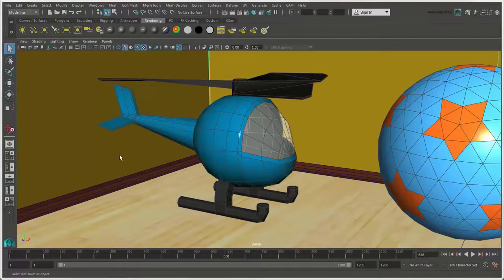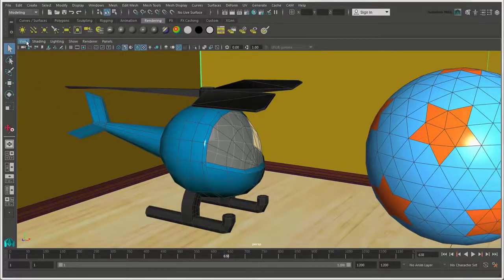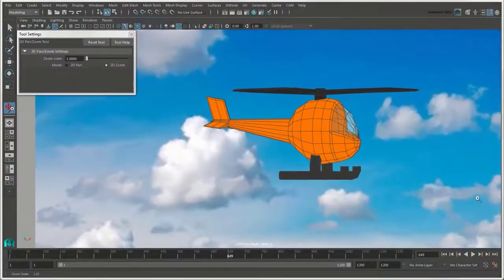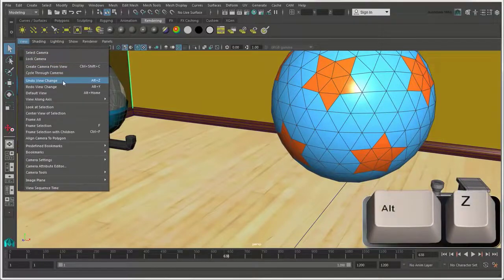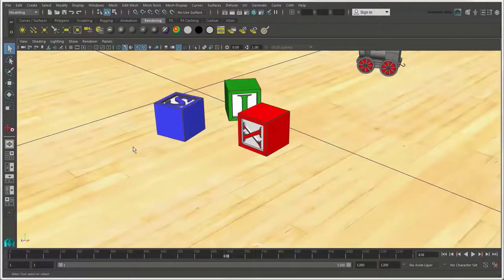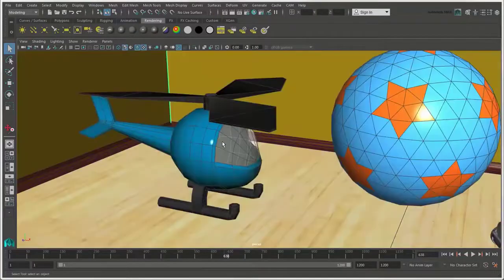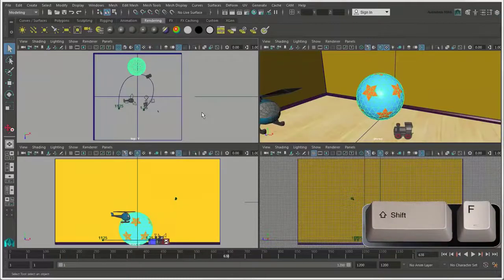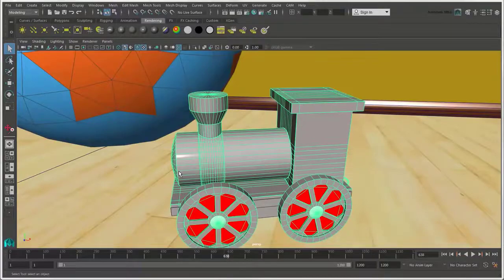Maya Basics - Navigating with cameras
This video shows you how to move around the scene.